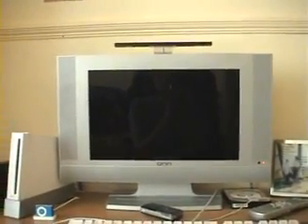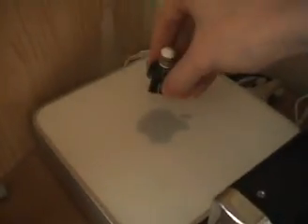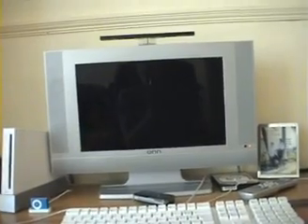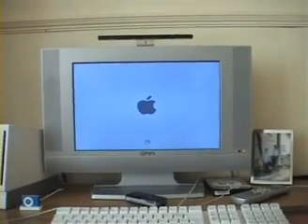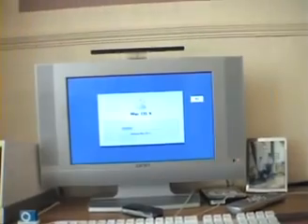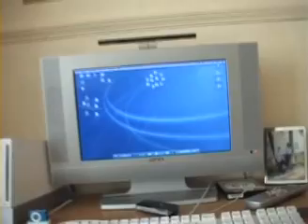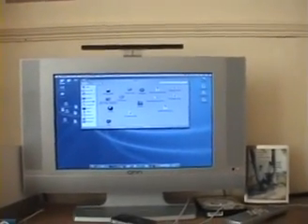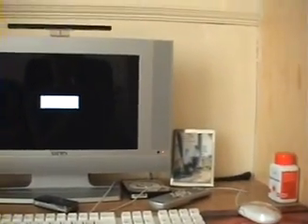Booting, Mac Tutorial - Dragonpme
watch my mini mac go! .. i do plan to format my mac soon, so i will be making a 'first ever' startup tutorial... but for now.. watch how quick it boots, and how nice it does it! :) woop!